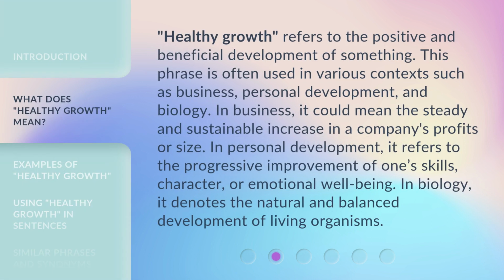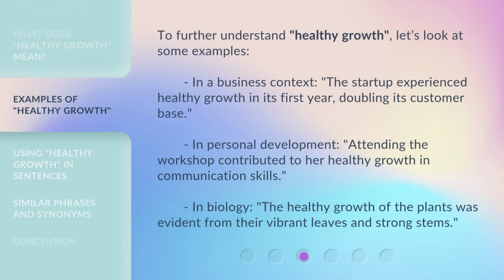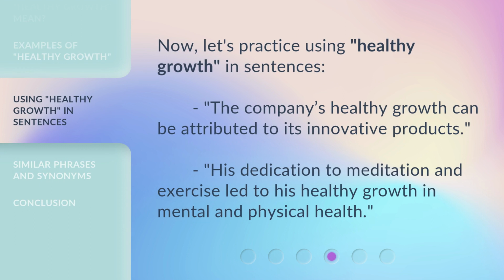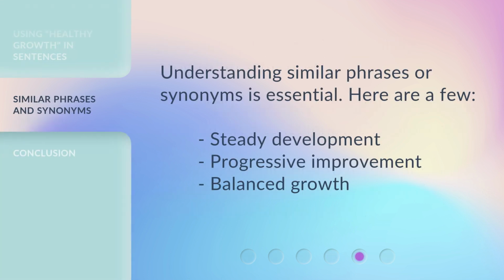Understanding "Healthy Growth" in English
Unlocking Healthy Growth: Mastering English • Discover the secrets to achieving healthy growth in English language skills. Dive into effective strategies and techniques that will help you thrive in your language learning journey. Don't miss out on this valuable opportunity to unlock your full potential and excel in English!

00:00 • Introduction - Understanding "Healthy Growth" in English
00:29 • What Does "Healthy Growth" Mean?
01:05 • Examples of "Healthy Growth"
01:35 • Using "Healthy Growth" in Sentences
01:54 • Similar Phrases and Synonyms